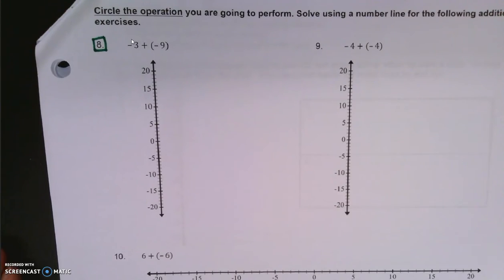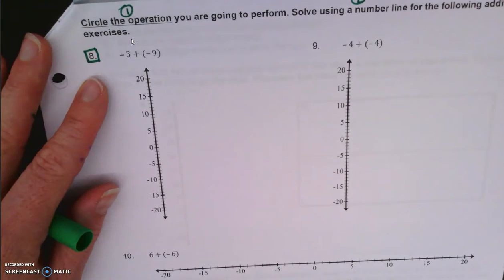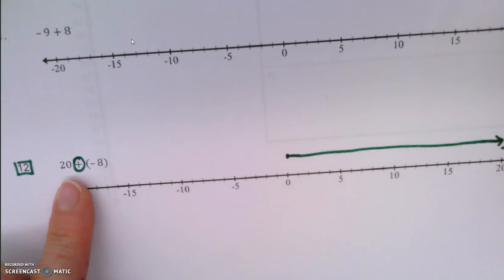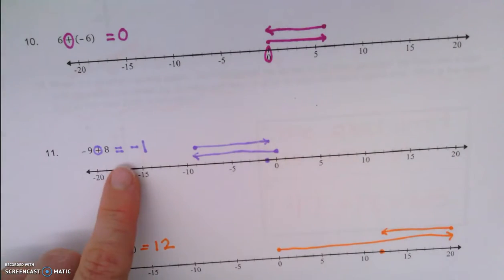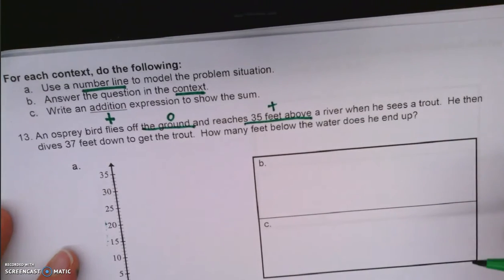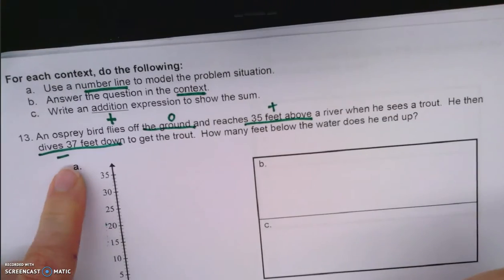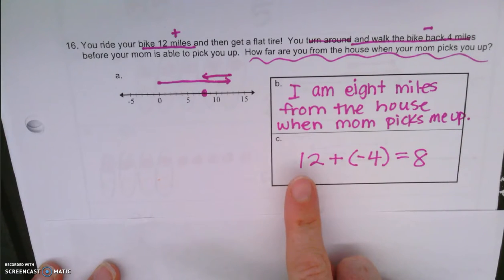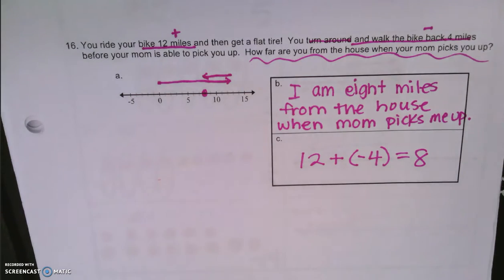2 1B lesson part 2